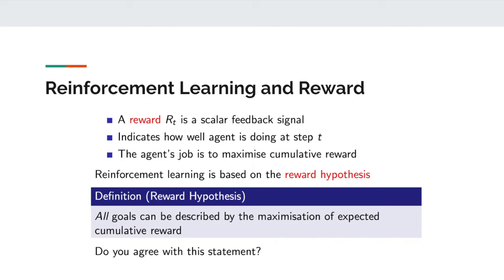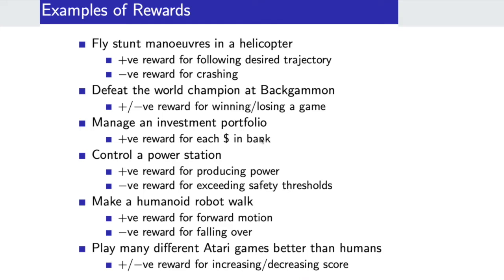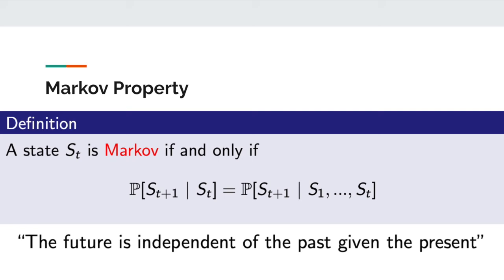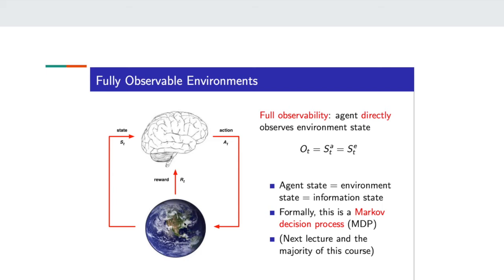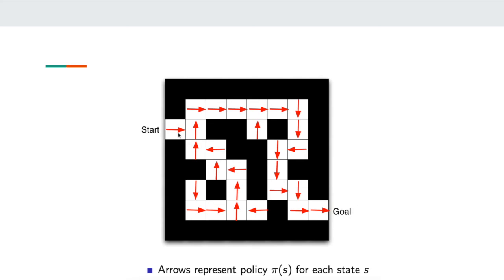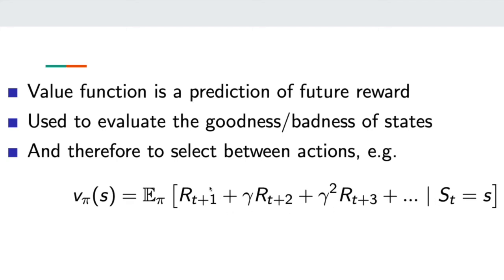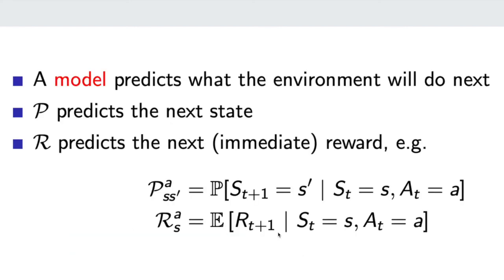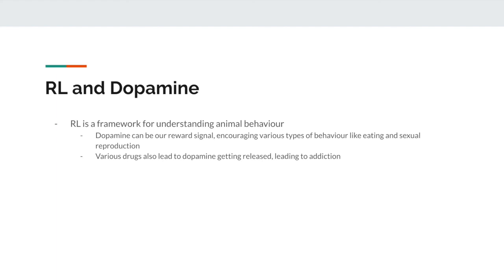CN10 Reinforcement Learning